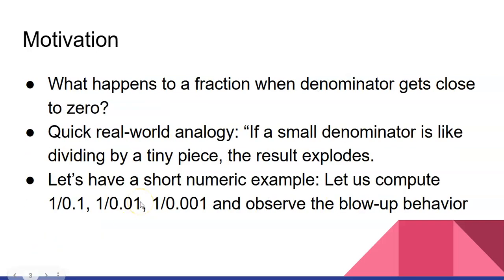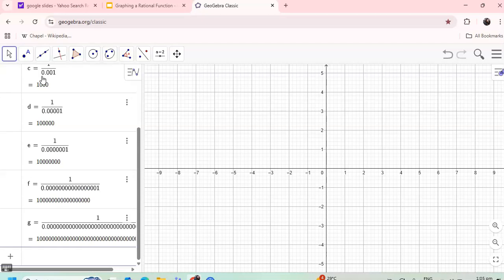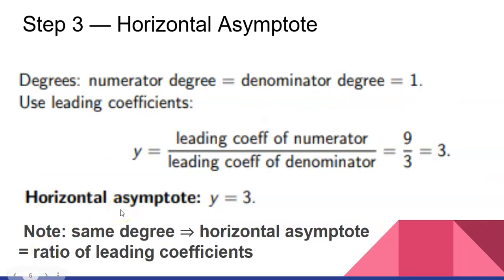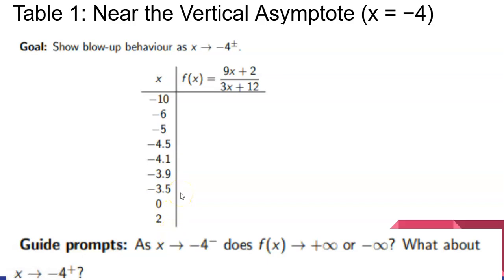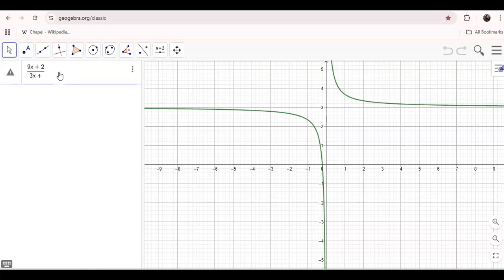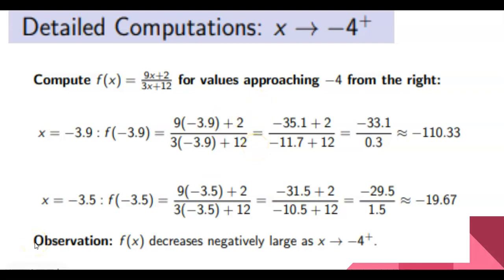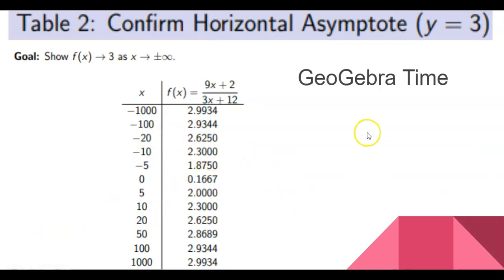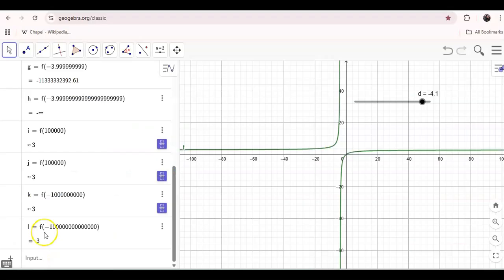Sketching a Graph of a Rational Function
Thank you for the family hiring me as a tutor.